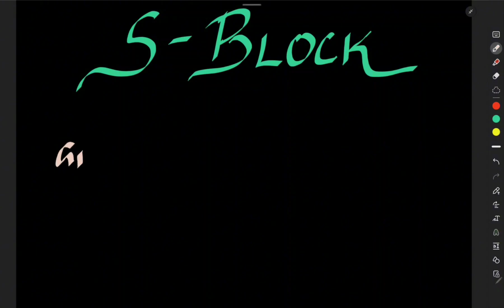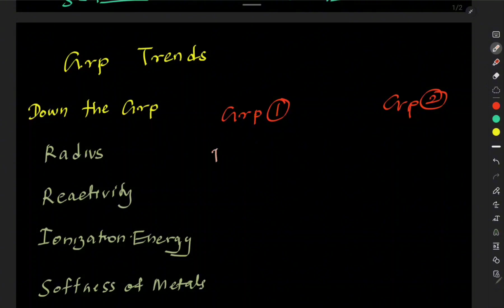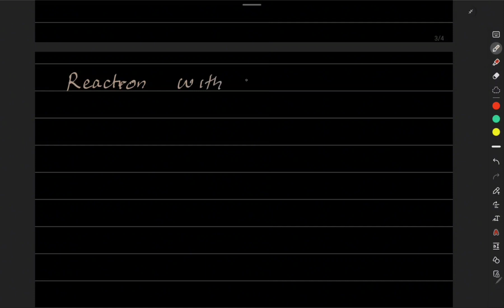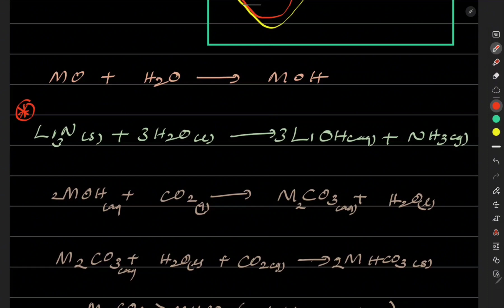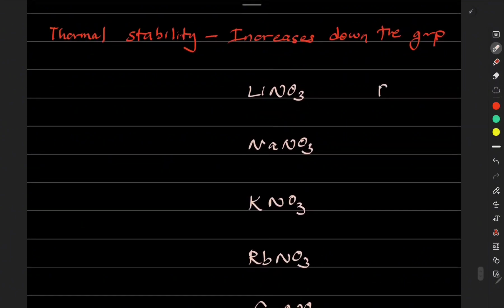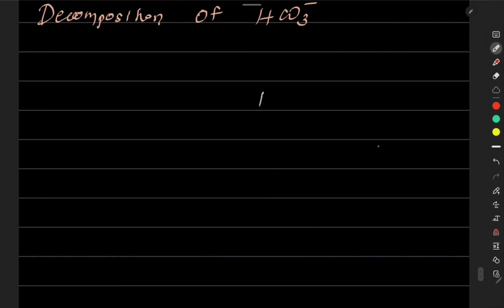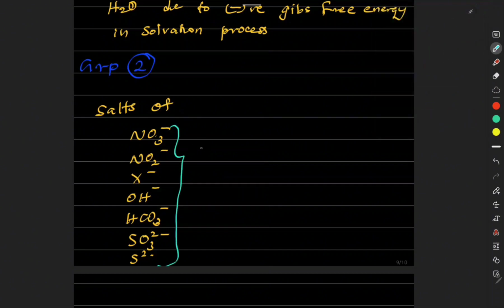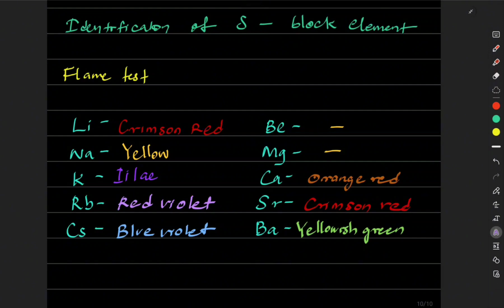S Block Elements Full Theory Quick Revision Includes All Important Points | INORGANIC CHEMISTRY A/L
00:00 S Blocks
06:08 Group Trends
09:18 S Block Elements
10:00 Reaction With Water
15:20 Reaction With Oxygen And Nitrogen Or Air
22:28 Reaction With Acids
24:56 Reaction With Hydrogen Gas
29:00 Thermal Stability Of S Block Salts
29:50 Thermal Stability Of S Block Nirates
32:35 Thermal Decomposition Of S Block Carbonates
37:21 Thermal Decomposition Of S Block Hydrogen Carbonates
41:45 Solubility Of Group 1 Salts
44:17 Solubility Of Group 2 Salts
48:07 Basicity And Acidity Trends
49:23  Identification Of S Block Elements